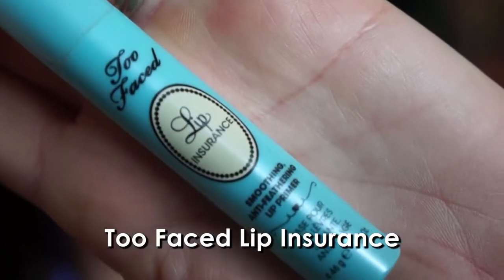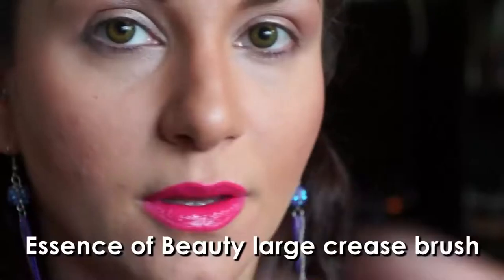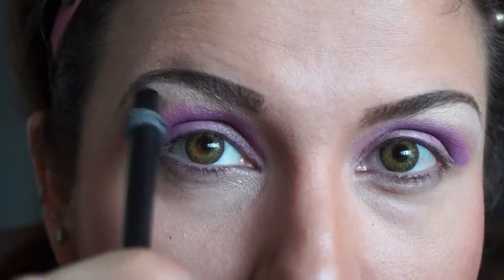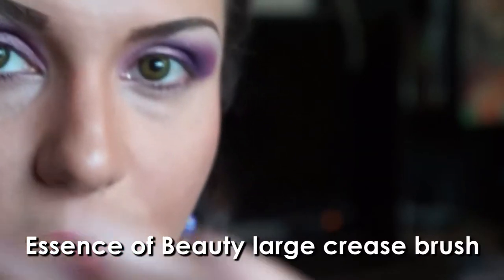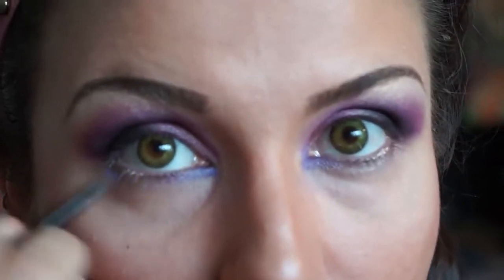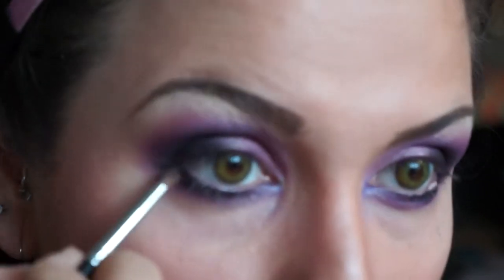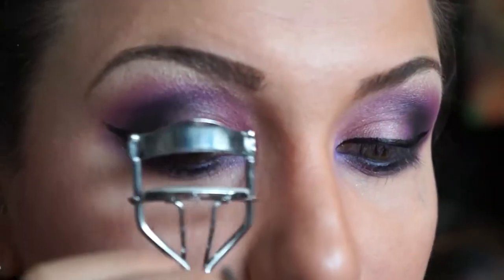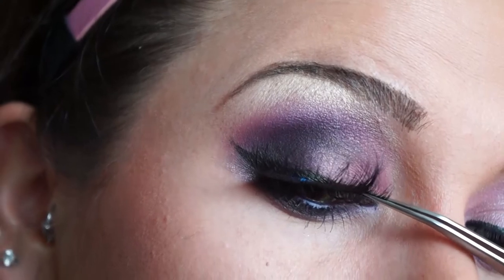Fuchsia Hybrida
Fuchsia Hybrida  11/15/13

Contacts: Freshlook Colorblends Gemstone Green